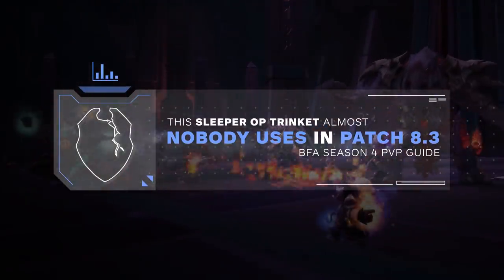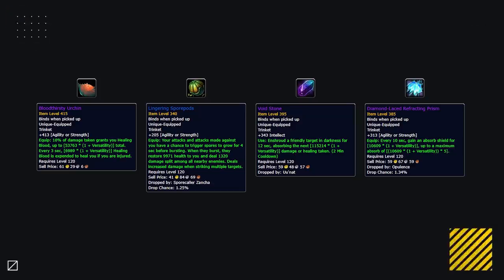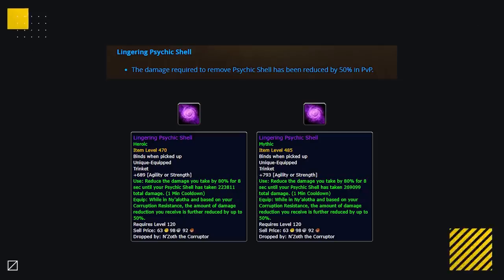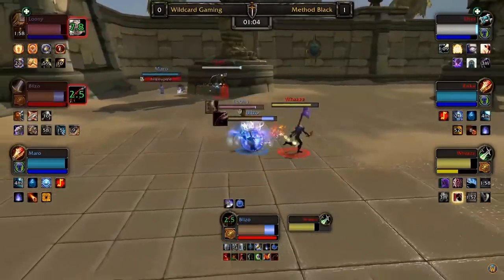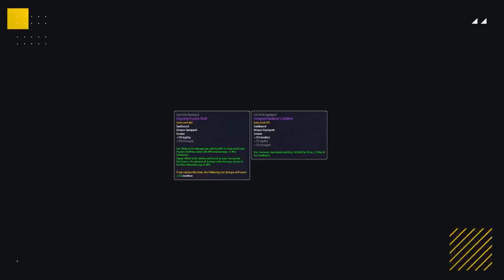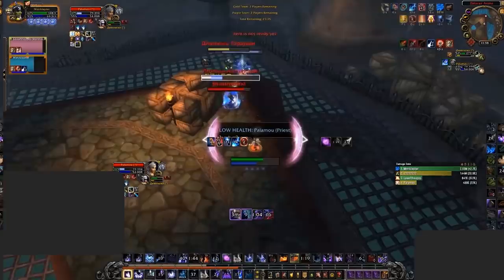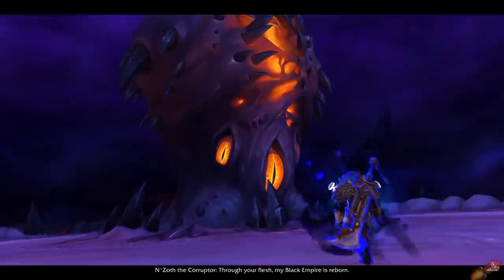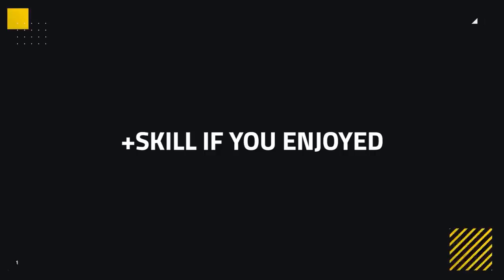The Sleeper OP Trinket Almost NOBODY USES in World of Warcraft | BfA 8.3 WoW PvP Guide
Concepts: wow best class, wow best pvp class, world of warcraft,wow,battle for azeroth,bfa,shadowlands,wow guide,wow pvp,world of warcraft gameplay,wow 8.3,wow shadowlands,8.3,asmongold,bellulargaming,asmongold tv,bellular,madseasonshow,taliesin and evitel,bellular news,wow bfa,wow arena,wow beginners guide,arena pvp,wow 3v3 arena,wow 2v2 arena,wow pvp guide,bgs,xaryu,dalaran gaming,esfand,echoes of ny'alotha farm,horrific visions guide,savix,echoes of ny'alotha,wowhead,asmongold reacts,hirumaredx,gear,destruction warlock,fire mage,assassination rogue,mistweaver monk,holy paladin,disc priest,demon hunter,shadow priest,arms warrior,windwalker monk,resto druid,resto shaman,unholy death knight,ele shaman,survival hunter,feral druid,ret paladin,balance druid,frost death knight,arcane mage,affliction warlock,beast mastery hunter,demonology warlock,enh shaman,frost mage,fury warrior,holy priest,outlaw rogue,marksmanship hunter,subtlety rogue